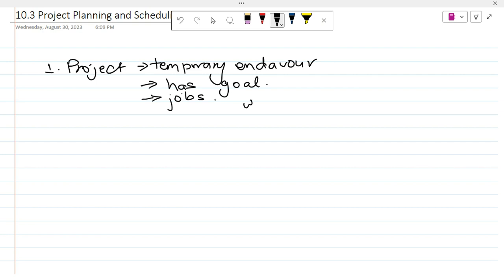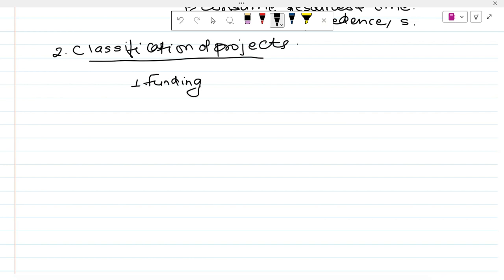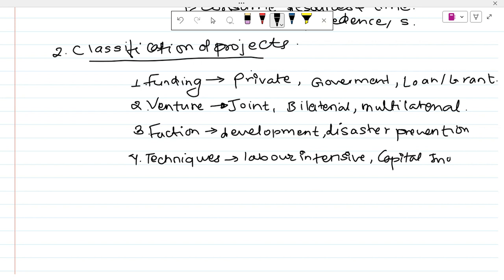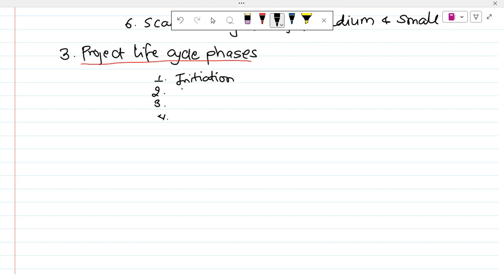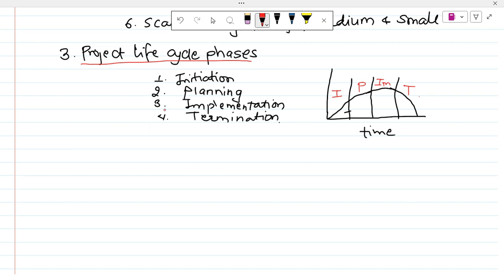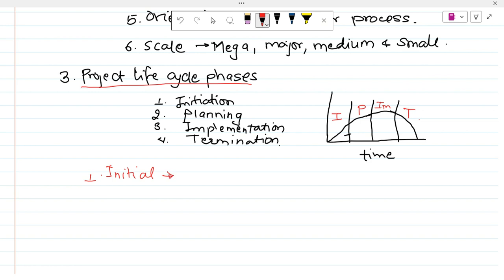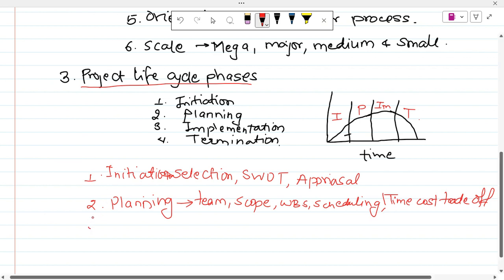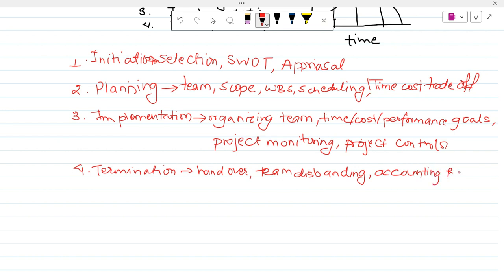Project and Project Life Cycle | Concept | 10.3.1